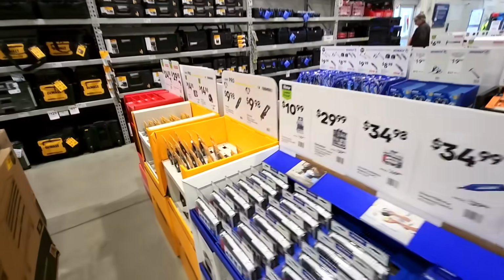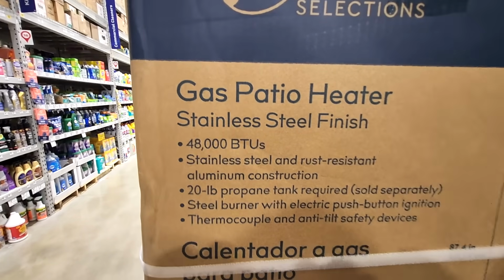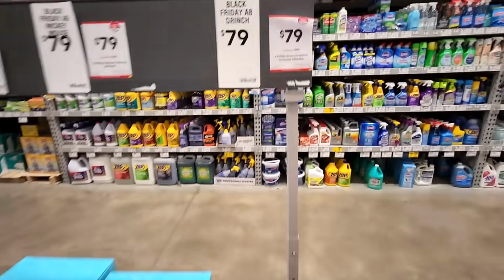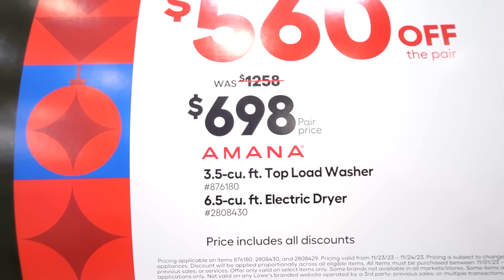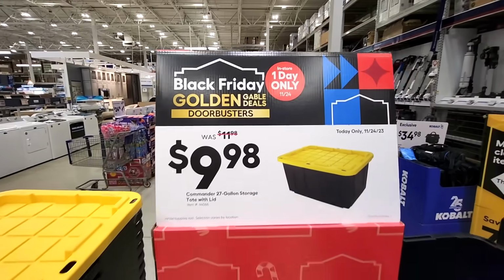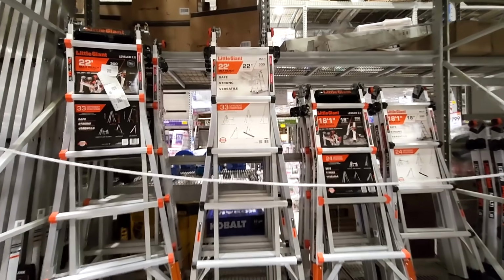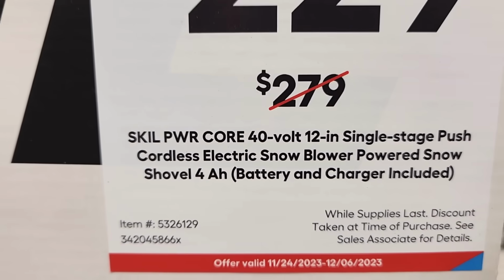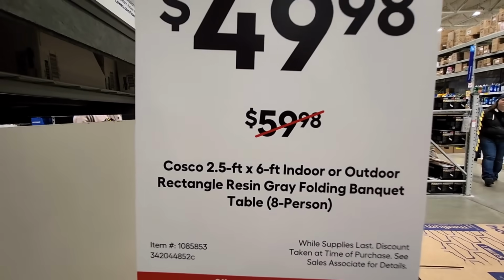Lowes Top Black Friday sales on tools and more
Lowe's Top Deals On Black Friday Door buster deals and Sales Everything from Blackstone griddles to Kobalt rolling Tool storage system, Christmas Decor and more!